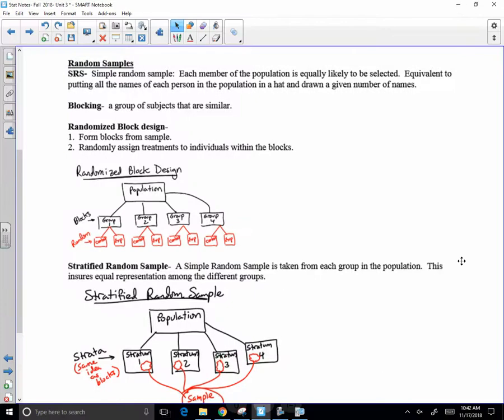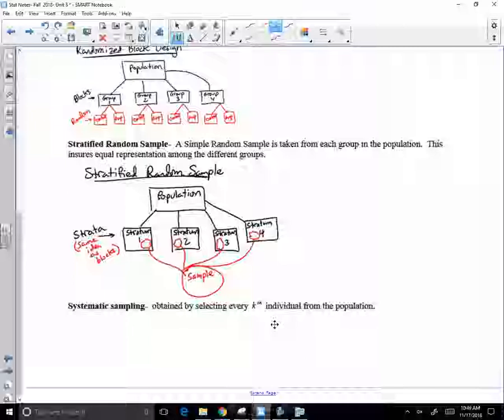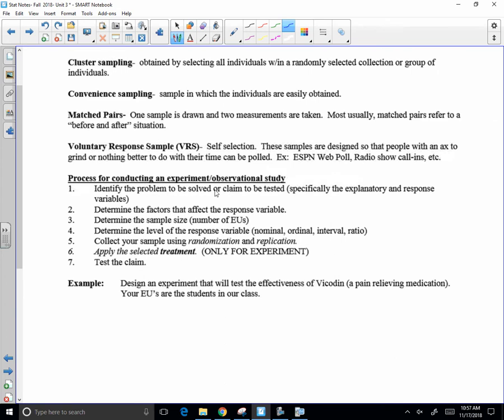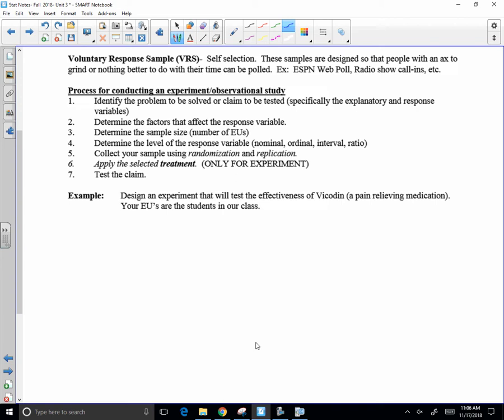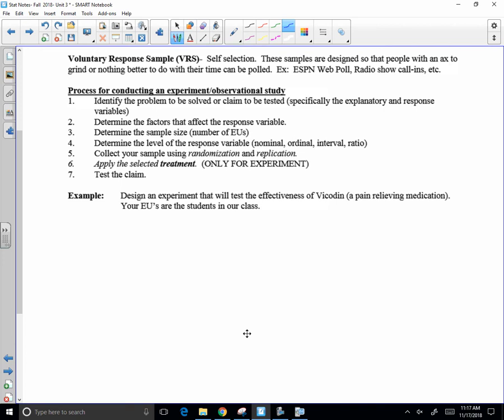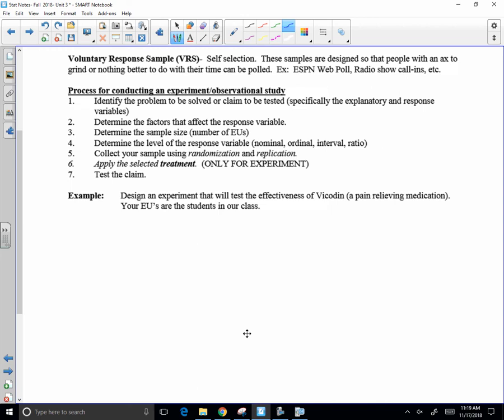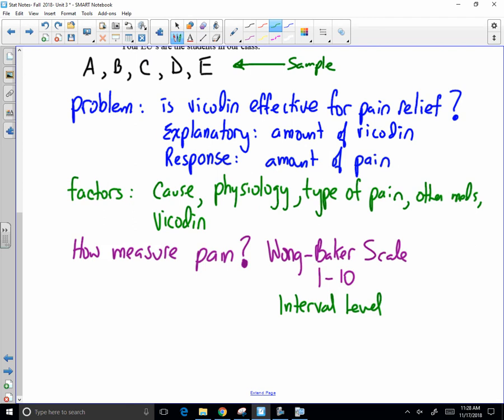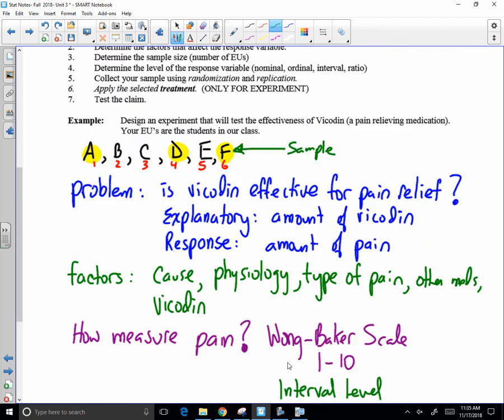Stat Unit 3 p48